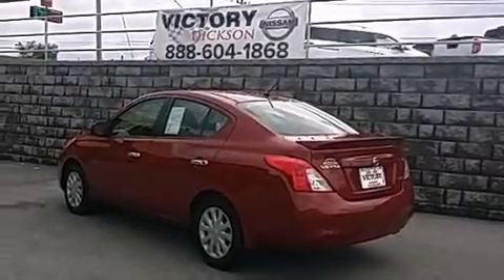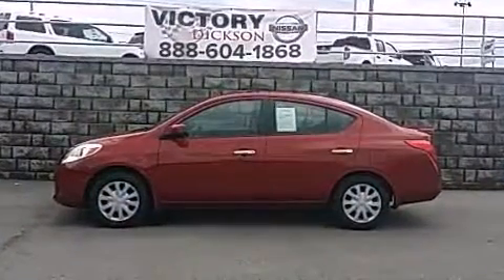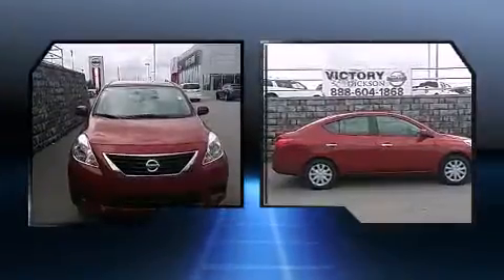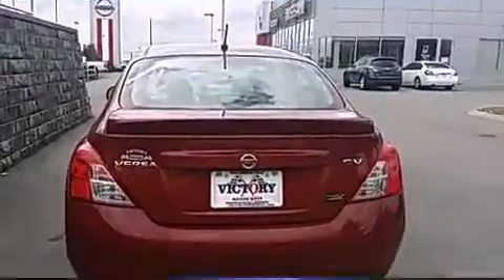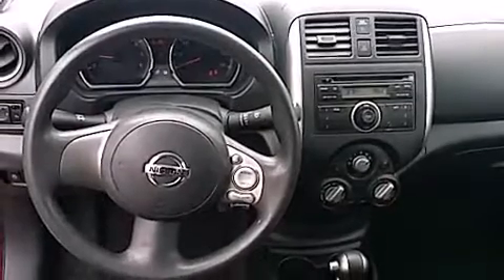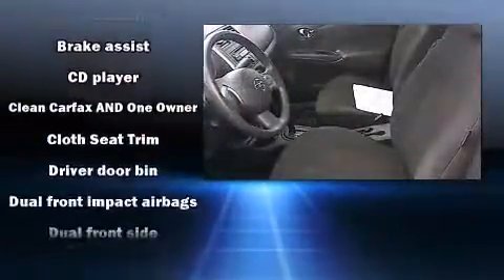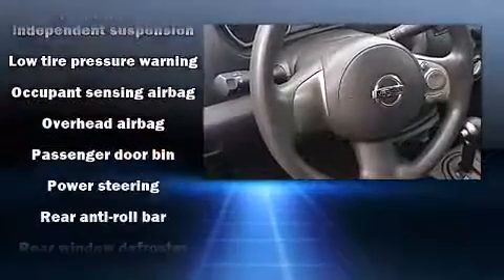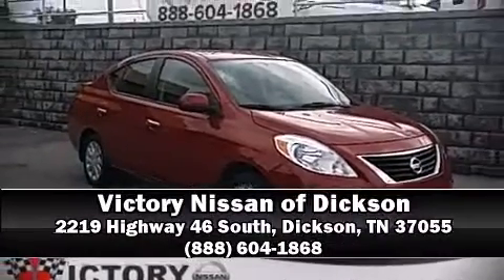Used 2013 Nissan Versa 1.6 S Dealer Near Dickson & Columbia TN | Bad Credit Bankruptcy Auto Loan